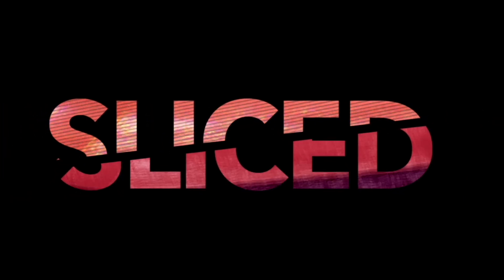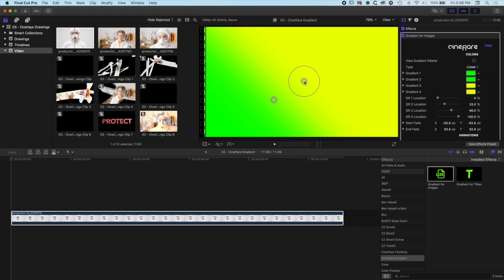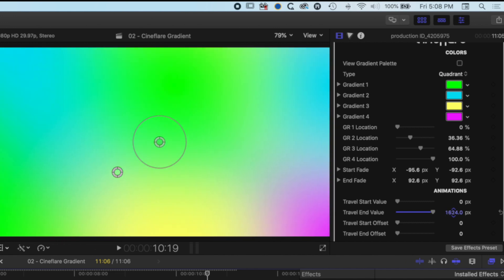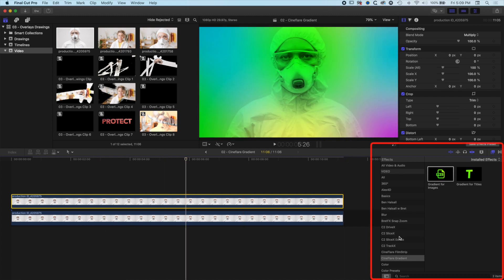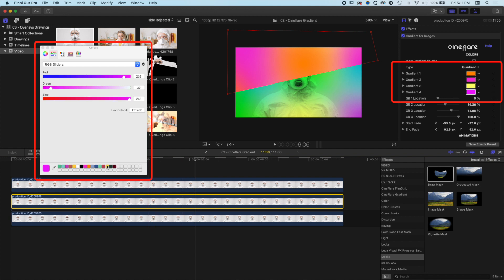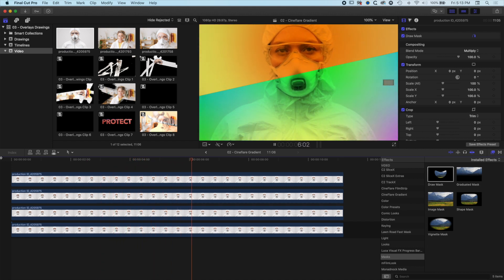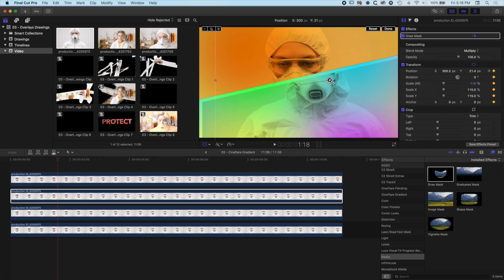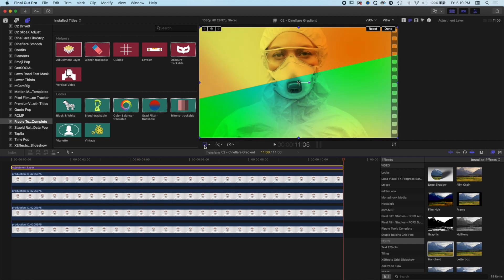SLICED VIDEO EFFECT + GRADIENT in Final Cut Pro X [Mask & Animate]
CREATE AWESOME MOTION GRAPHIC EFFECTS right inside Final Cut Pro X. In this video we work with the Cineflare Gradient Plugin alongside some of my favourite built in effects and animation tools.